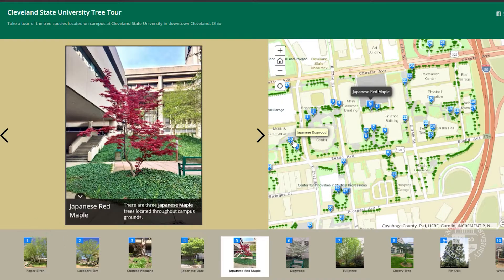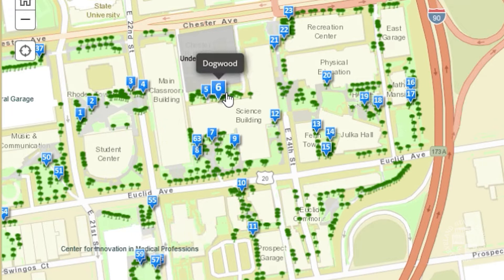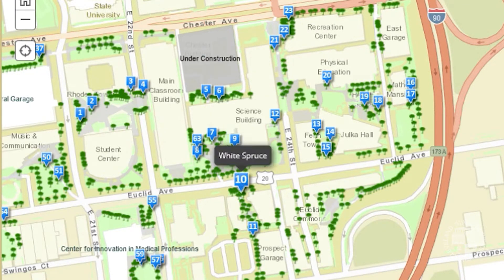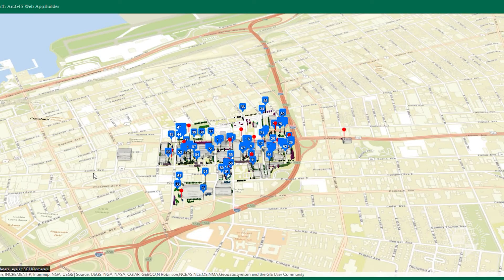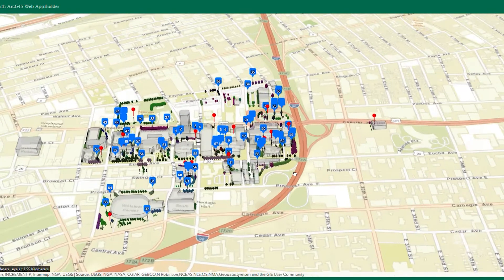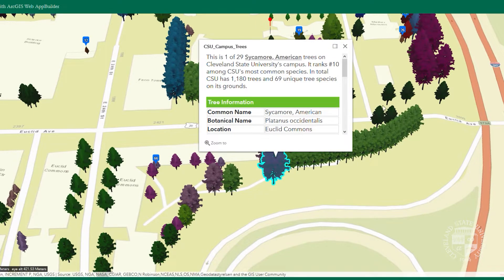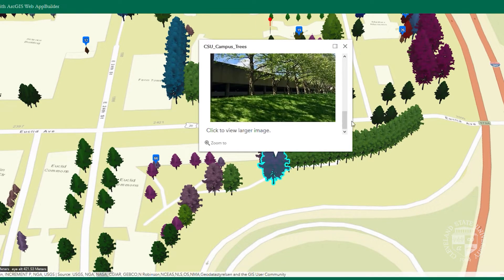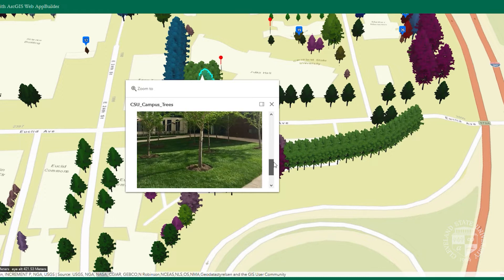CSU Horticulture Tour: an interactive map of trees across campus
What began as an educational tool to engage plant biology students has now evolved into a CSU Horticulture Tour. Check out our interview with CSU rising senior, Shelbie Seeberg, the GIS Technician intern who spent her spring semester taking and organizing photos, collecting information to display with the different tree species and updating the original tree map into a 3D version, which highlights 1,200 trees.

The community can access the revamped CSU Horticulture Tour or in-person by scanning QR code placards placed among the trees on campus.